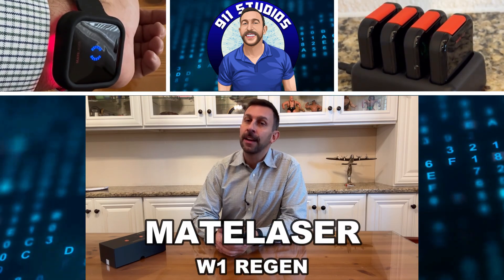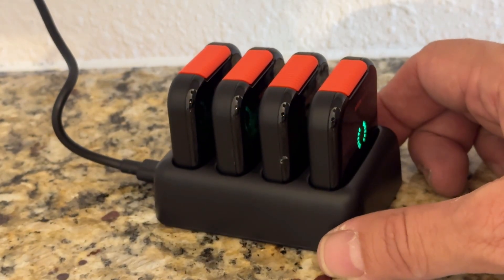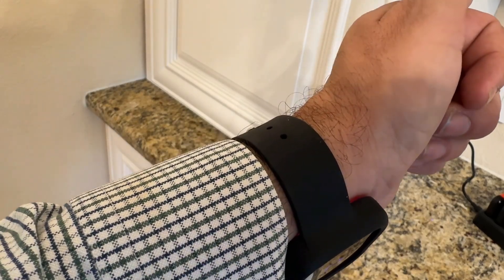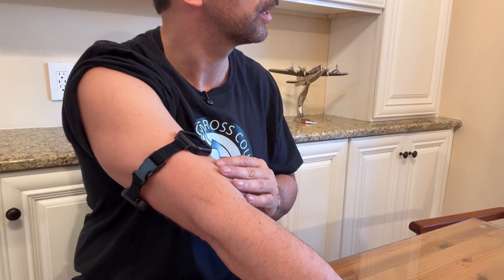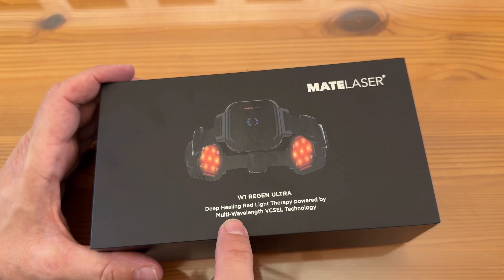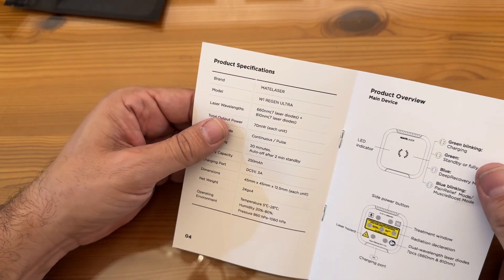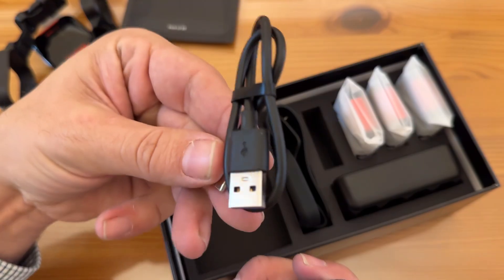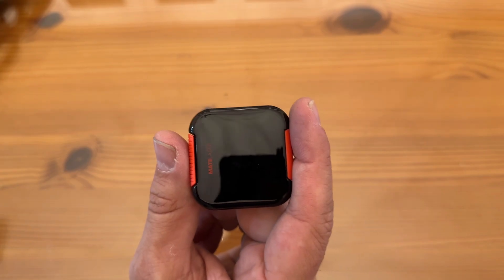MATELASER W1 REGEN - Wearable Red Light Therapy Device - Muti-Wavelength VCSELs with 25 Degree Angle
0:00 - Introduction
1:30 - Details
3:00 - Key Insights
3:30 - Technical Specifications
5:30 - Order Now